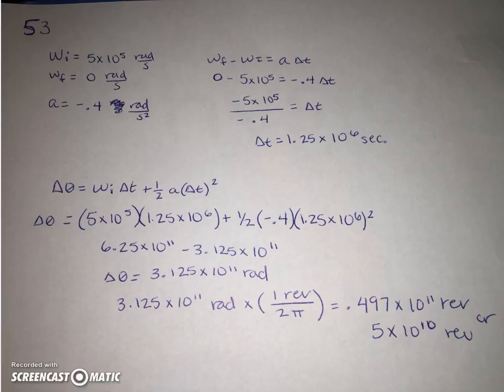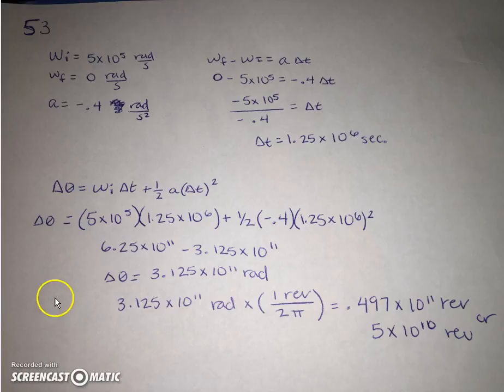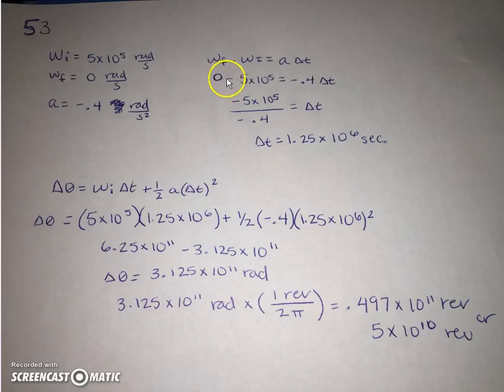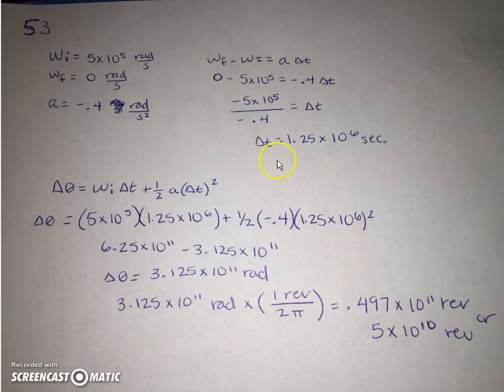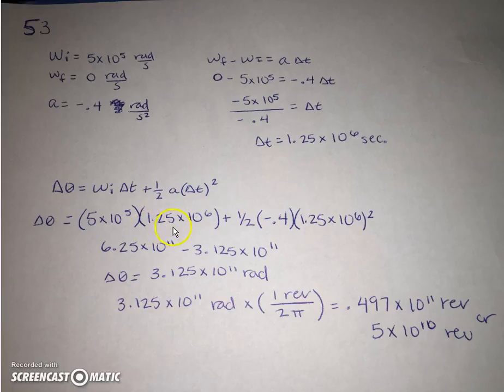Rotational Dynamics 1st Reassesment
This is a reassessment video of Dr. Allain's Physics 191 class at Southeastern Louisiana University.